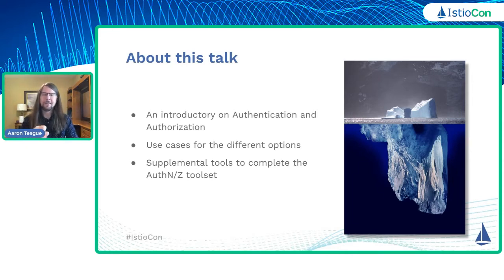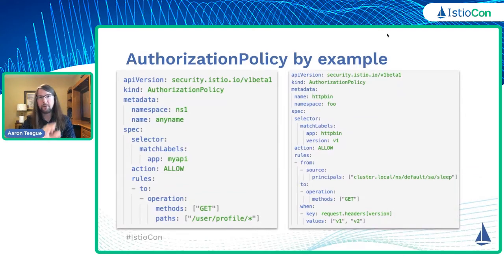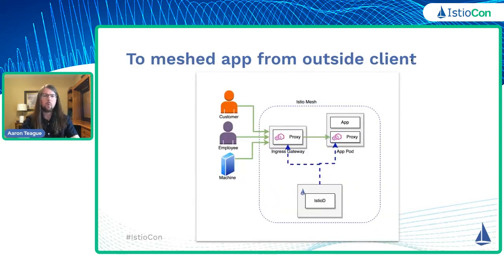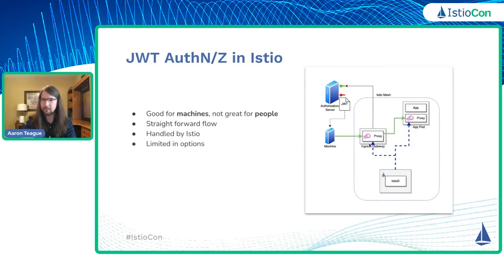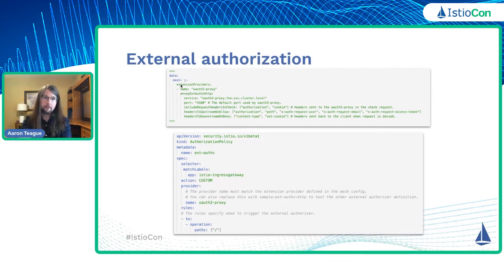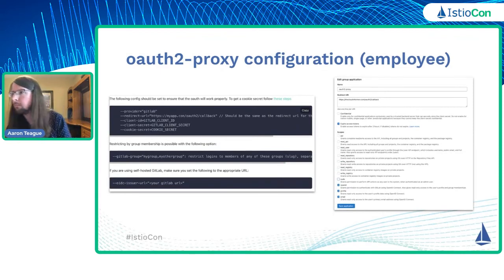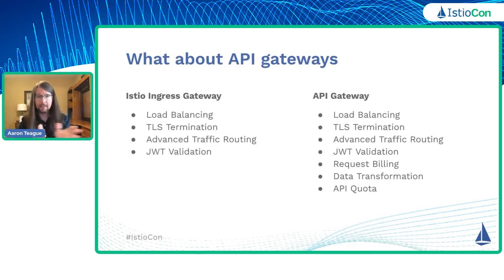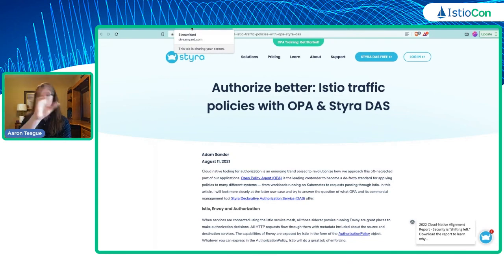Auth Patterns: What to Use and When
Presented by Aaron Teague at IstioCon 2022.
One of the great things about Istio is that it provides a solid mechanism for service to service auth within a mesh using mTLS and AuthorizationPolicy

But what if the thing accessing your services is not in the mesh. What if it’s a person and not a process? What if it’s a customer instead of an employee in your organization? Suddenly, the options and tools to fulfill them become overwhelming. Let’s break down our patterns and tools to determine which to use and when.